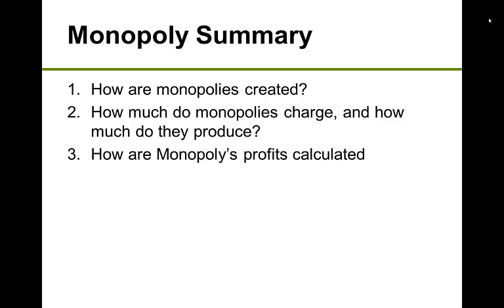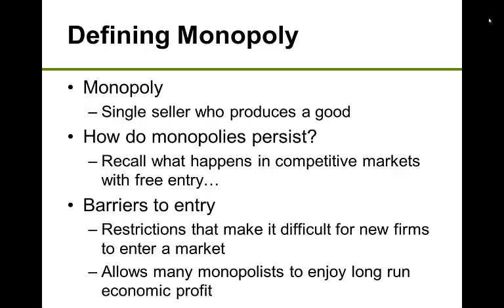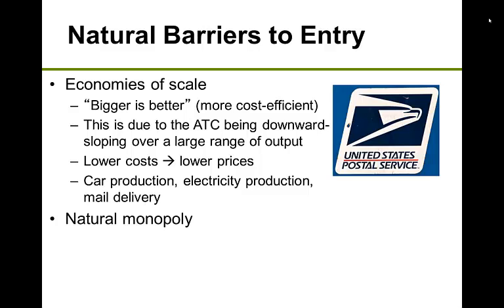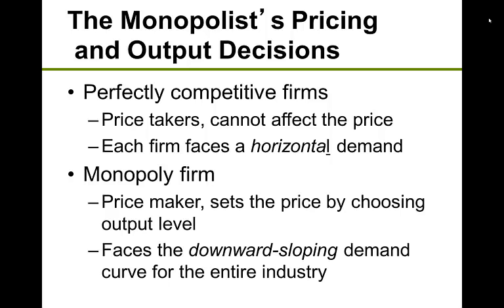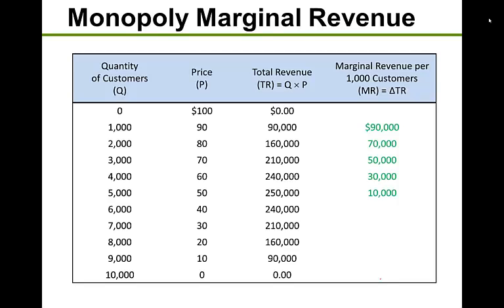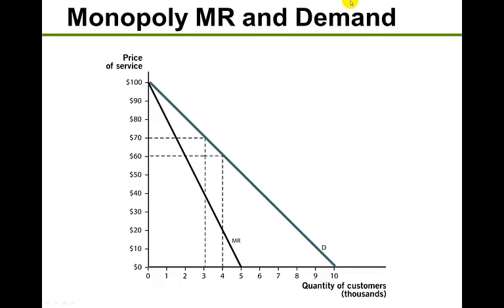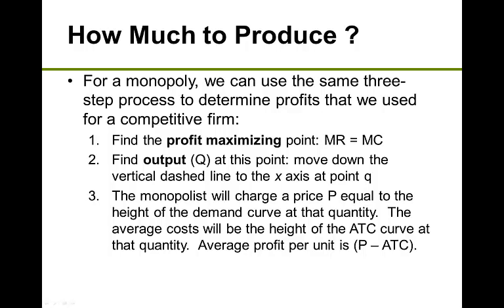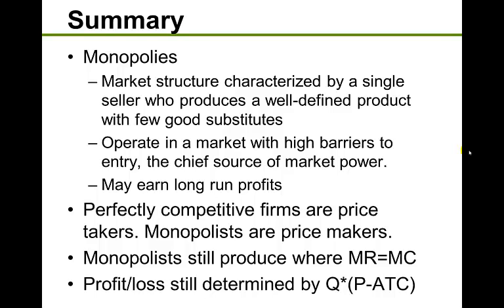Econ 201 - Monopoly I